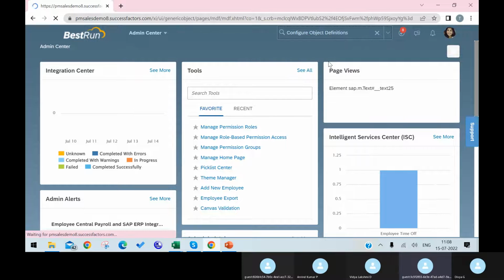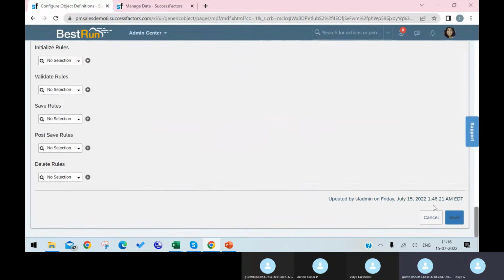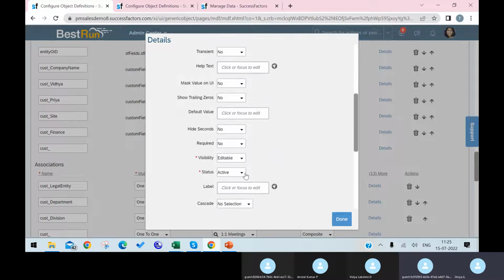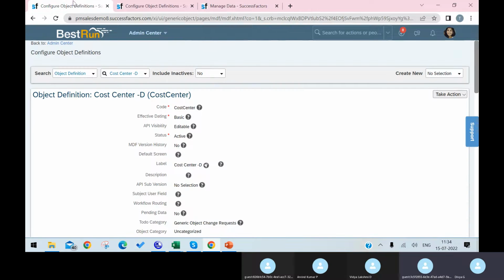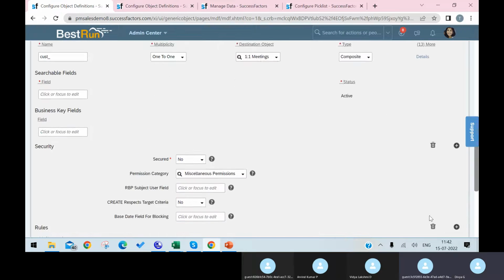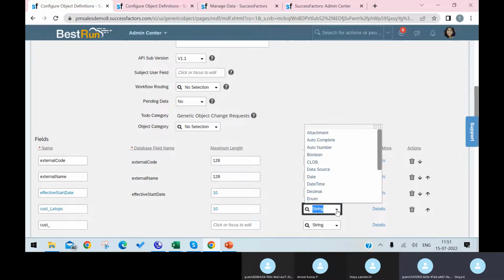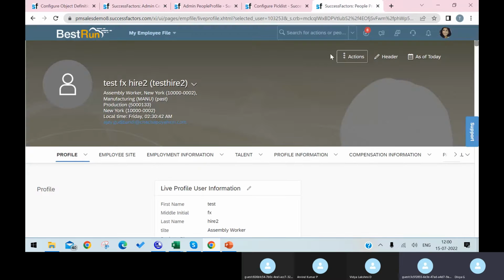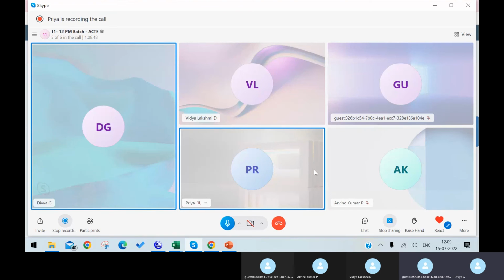SAP SuccessFactors Training full length videos session8. sapsuccessfactors successfactors sap.